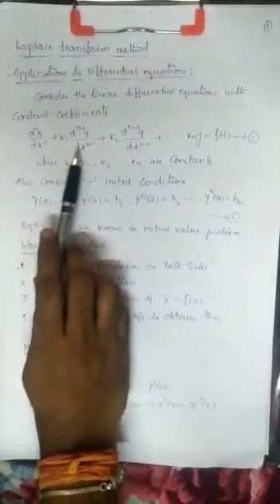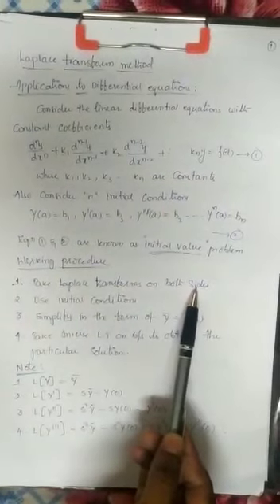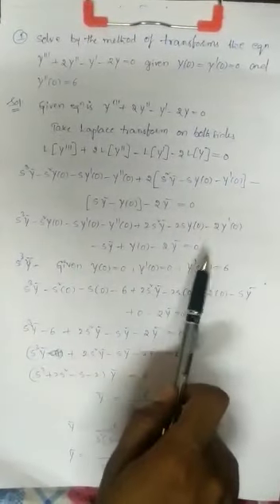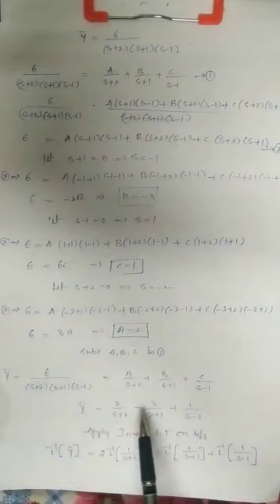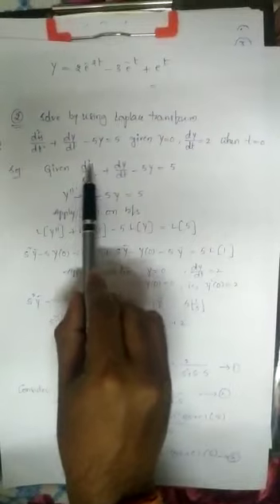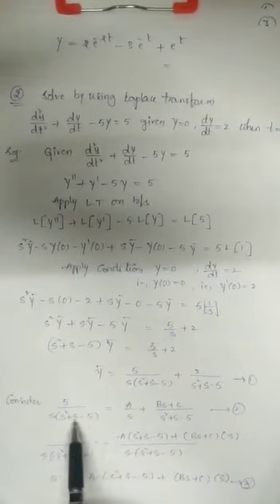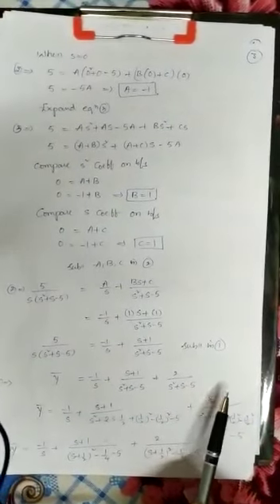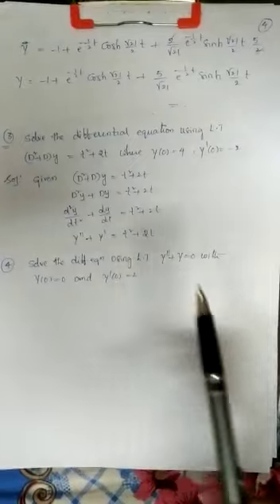Laplace Transform Method-1